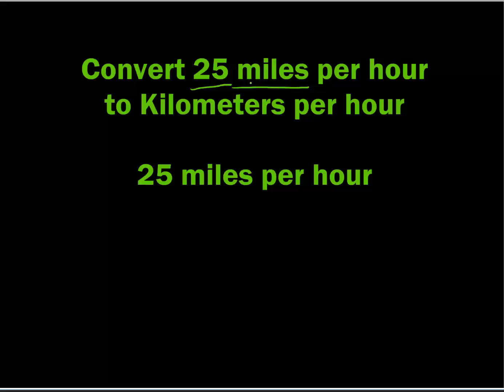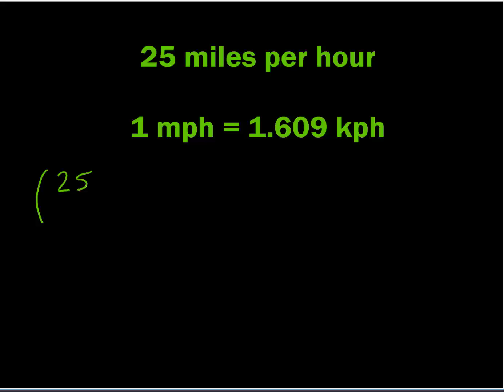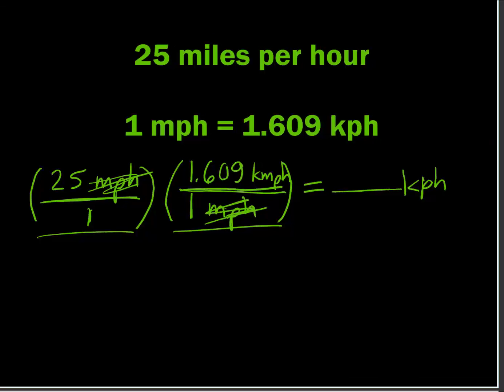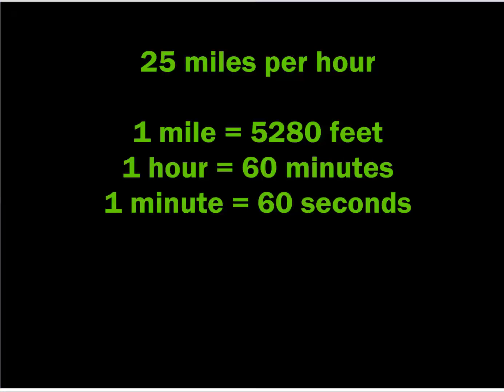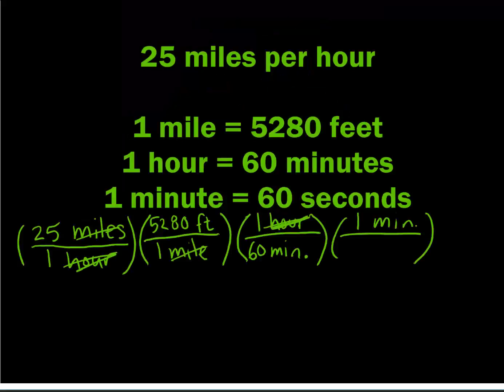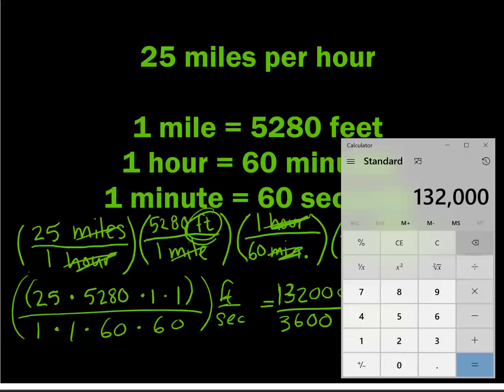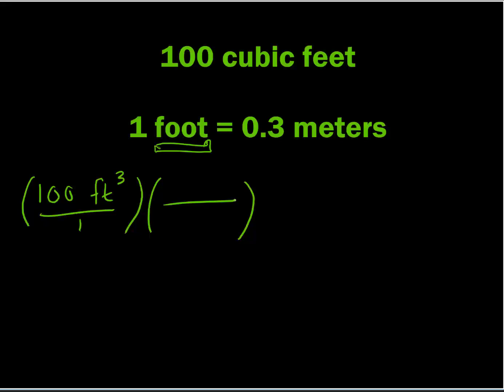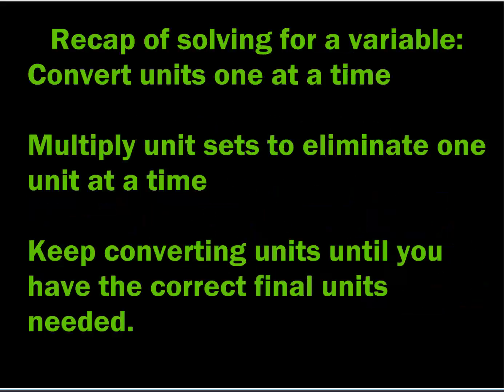Algebra Refresher for Converting Units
Welcome to Lime Refreshers!

This refresher is a brief review of how to convert units using unit cancellation and using algebra. This covers solving for a numerical value of a unit conversion as well as the final units. This covers simple powers as well as multiple powers for unit conversion.

These videos hope to bring you up to speed on topics in 15 minutes or less.